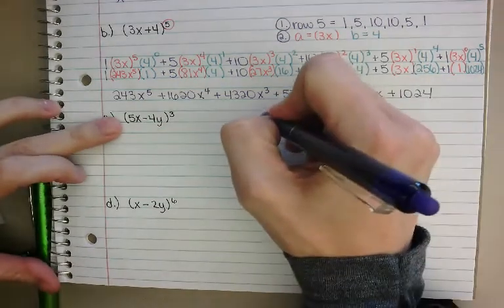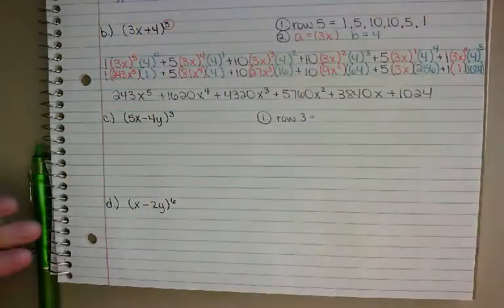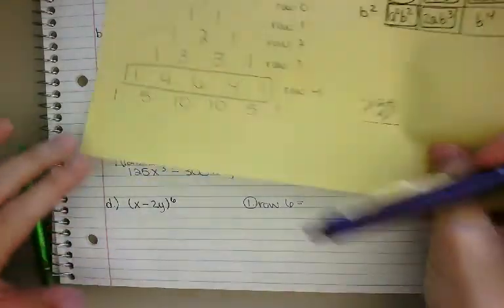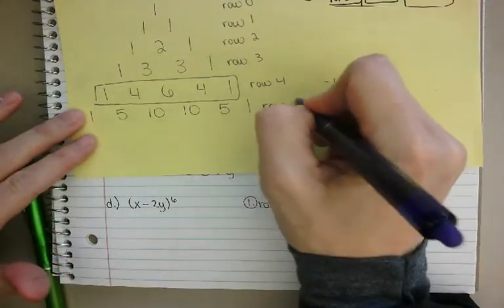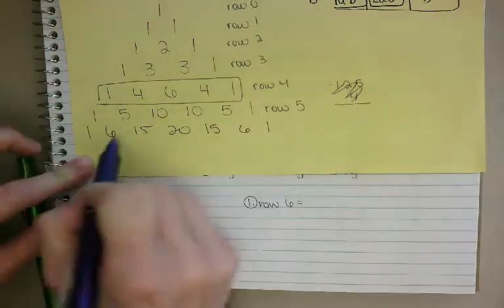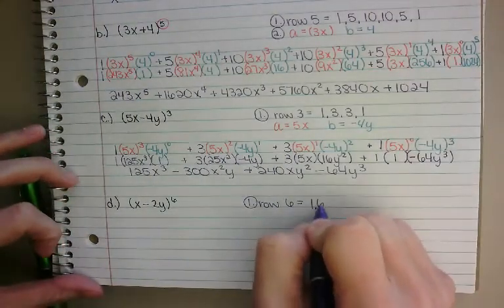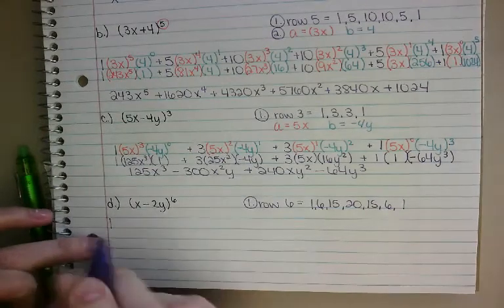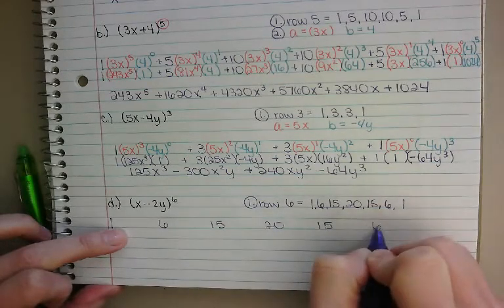Alg 2 6.3 Bionomial Thm (Day 2) Video Lesson.mp4